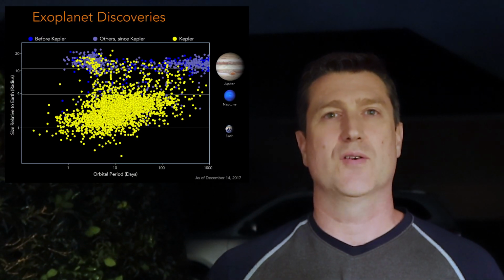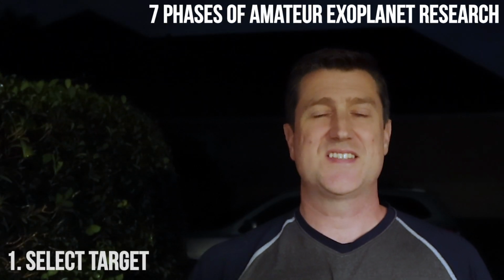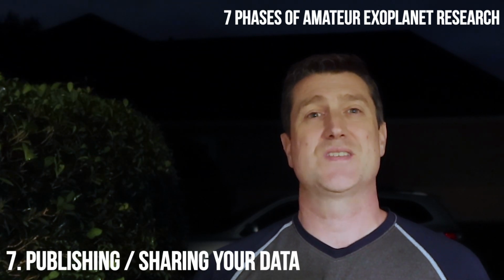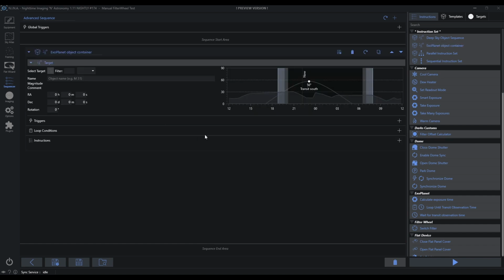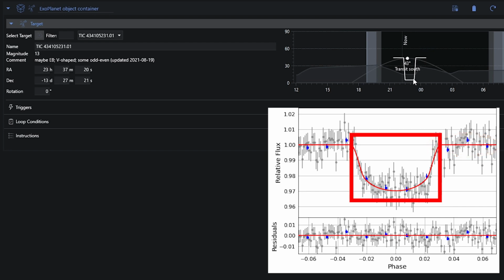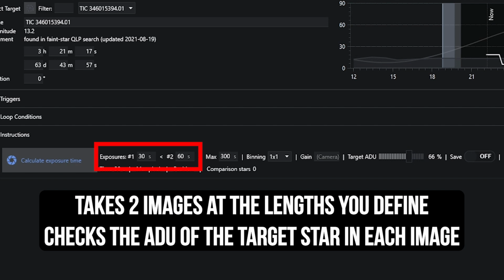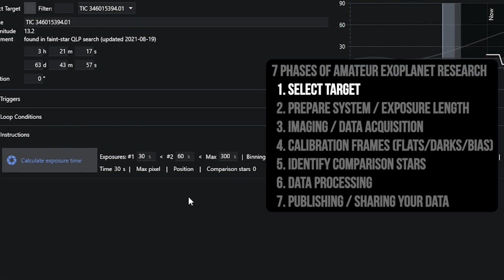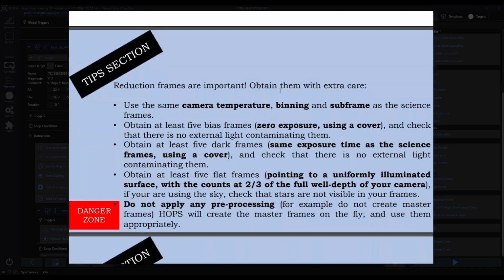You Can Help Confirm ExoPlanets with NINA's New Plugin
Did you know that you can help confirm planets orbiting distant stars with your personal telescope? It is possible, and now, it is much easier than it used to be! Using NINA and the plugin architecture, Nick Hardy has created a great plugin for confirming ExoPlanets. In this video, I will give you a brief overview/education on Exoplanets and how they are discovered and confirmed. I will then go through the plugin to show you how much power it provides. This is such an exciting topic for me, and I hope you feel the same! Thanks Nick!

CHAPTERS
0:00 - Introduction
1:42 - How to Detect ExoPlanets
2:58 - We Use the Transit Method
3:55 - What is the Process
4:36 - 7 Phases of ExoPlanet Research
8:49 - The Professionals are Leaning on You and Me
9:22 - The ExoPlanet Plugin Intro
10:39 - A New Instruction Set Type
14:34 - Target Selection Review
15:45 - Calculate Exposure Time Instruction
19:59 - Wait for Observation Instruction
21:15 - Loop Until Transit End Instruction
21:55 - Sample Sequence
22:30 - Processing Intro
23:12 - Wrapping Up